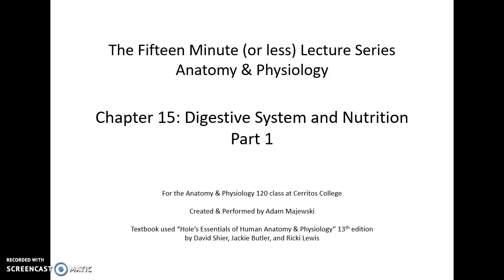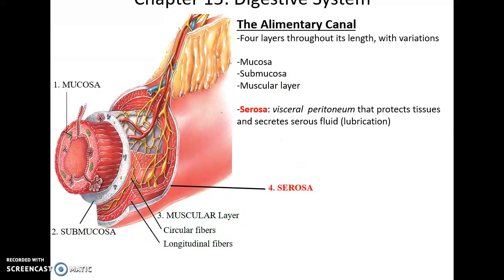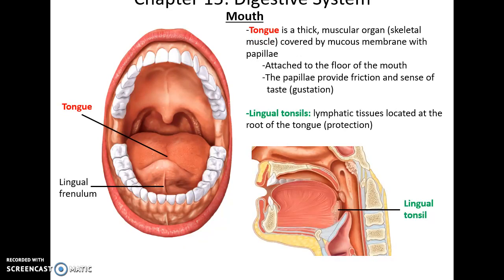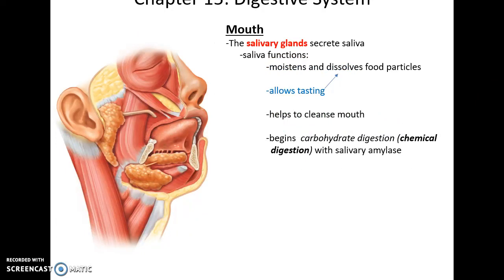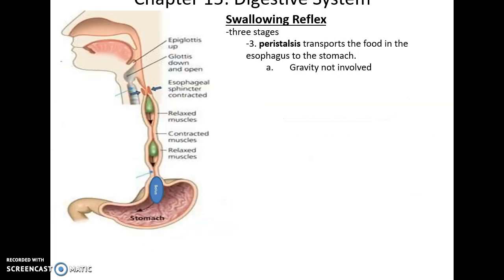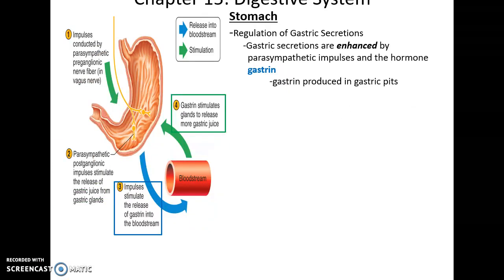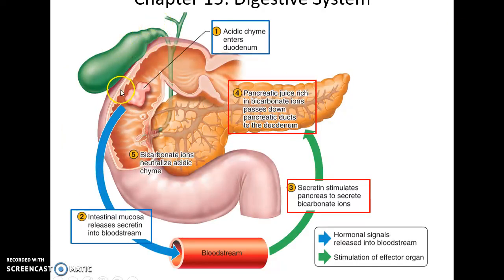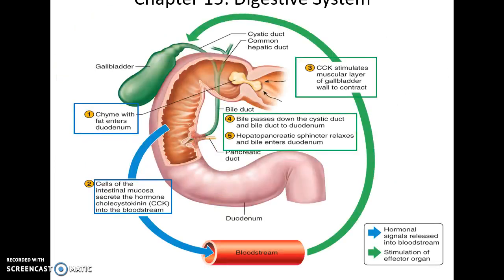Human Anatomy & Physiology: Chapter 15 Part 1 Digestive System